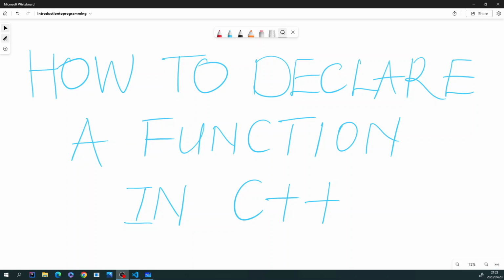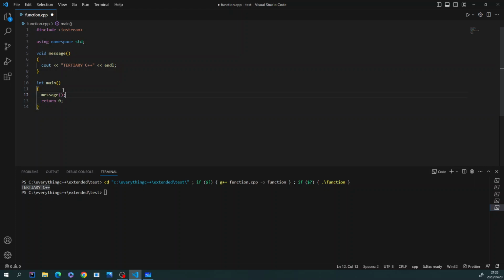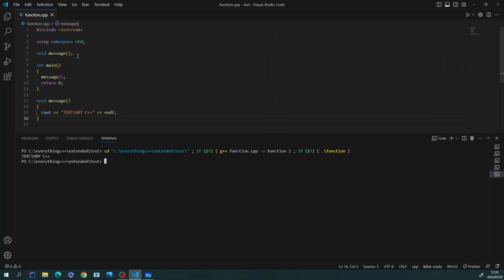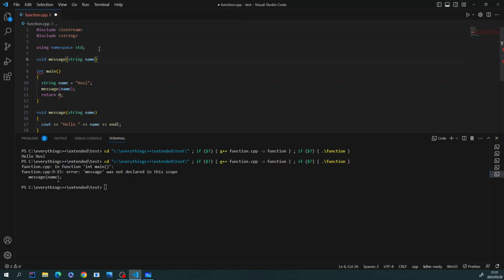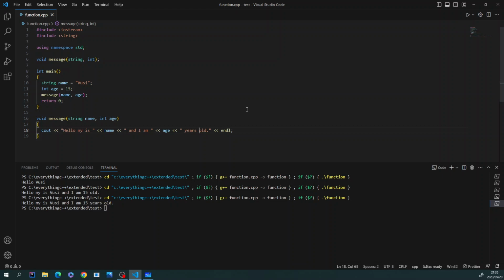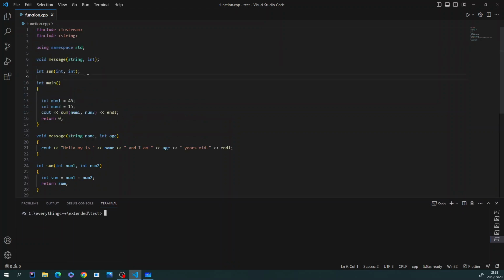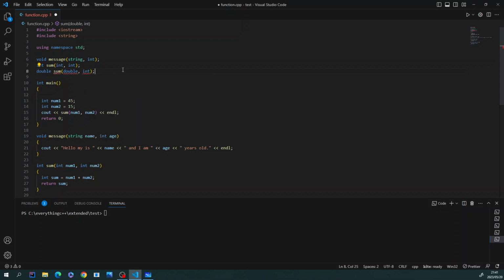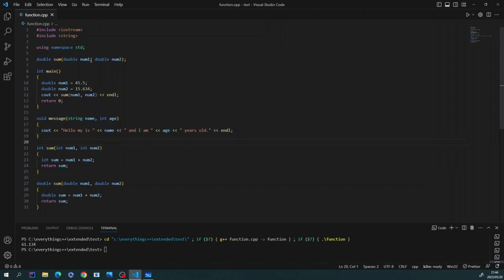How to declare a function in C++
This video shows the two ways of declaring a function in C++